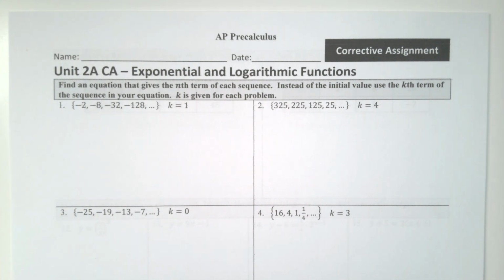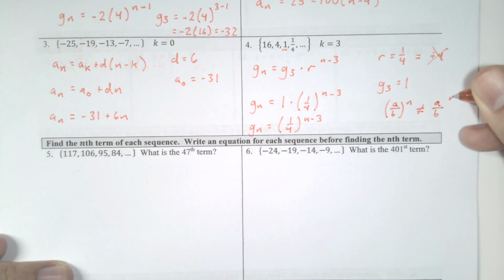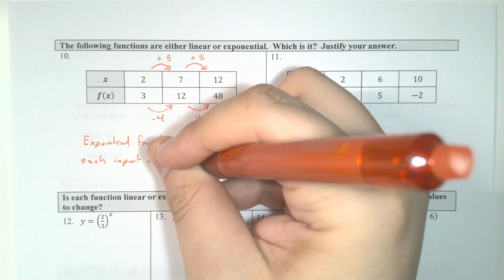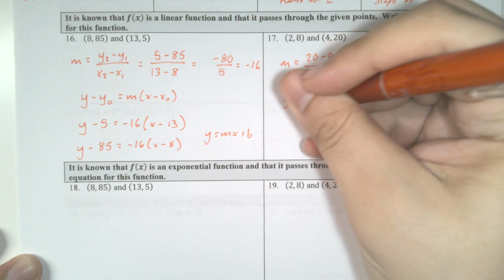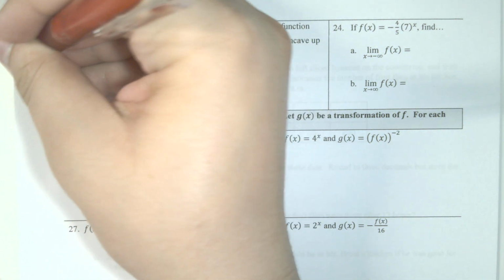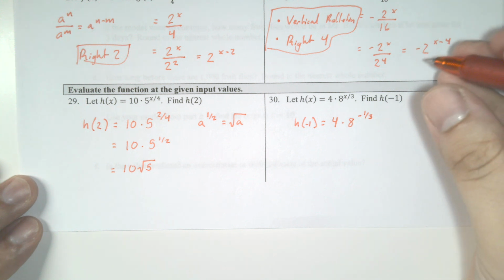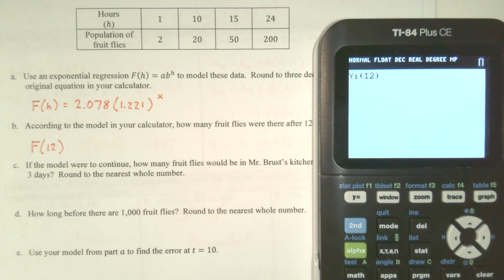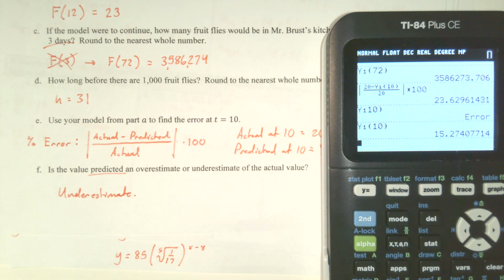Unit 2A Review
Unit 2A Review Solutions for AP Precalculus students at The Tenney School by David Vasquez.